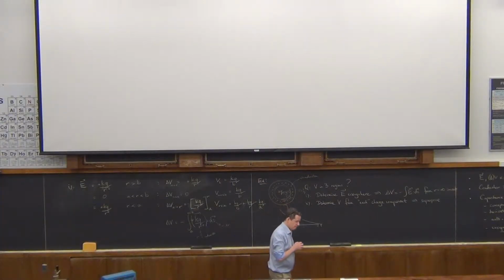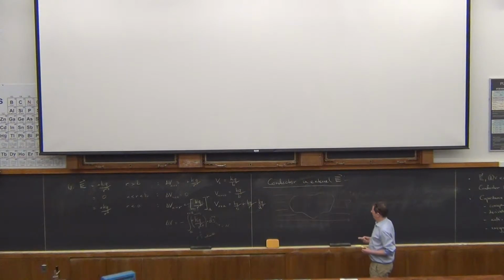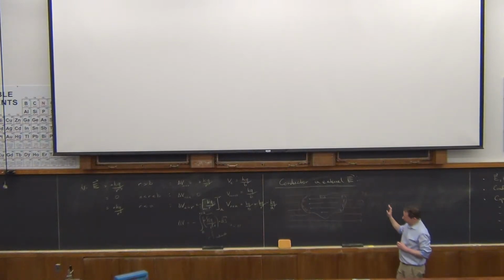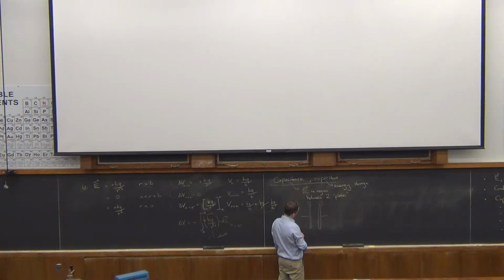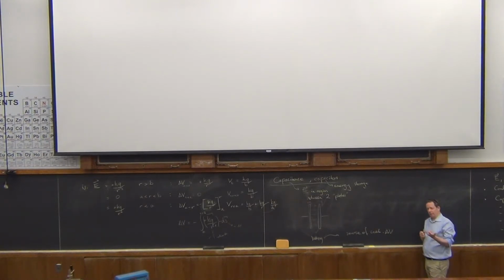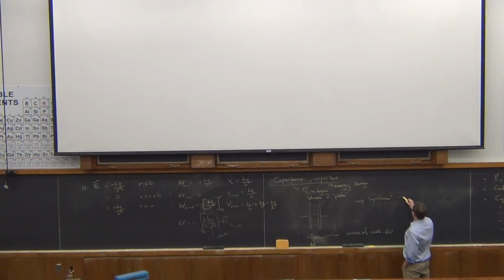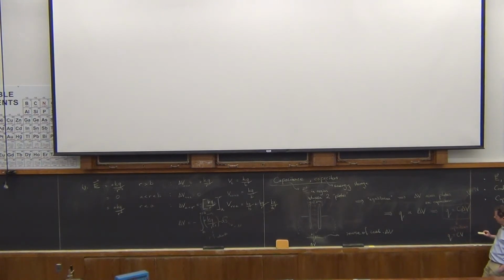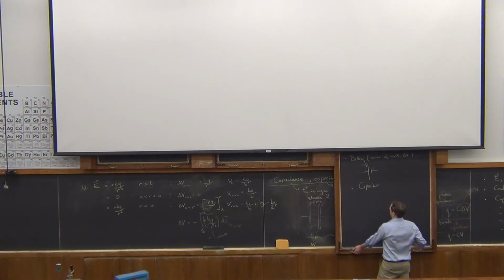Lecture13_030719_2